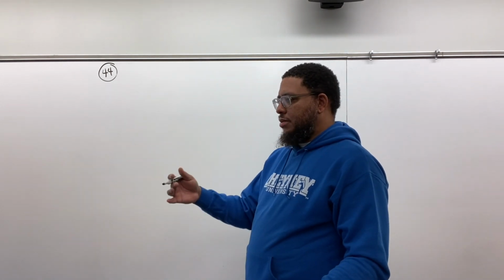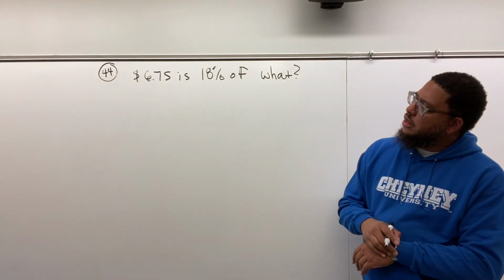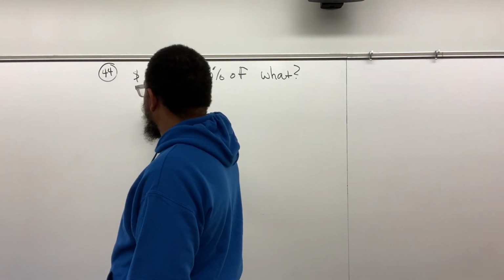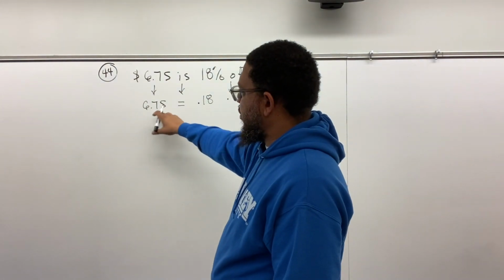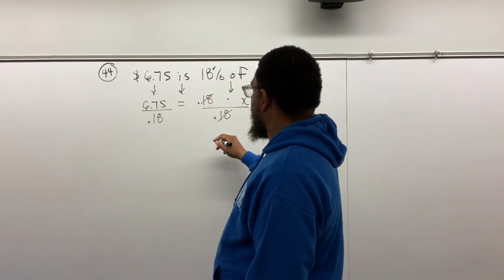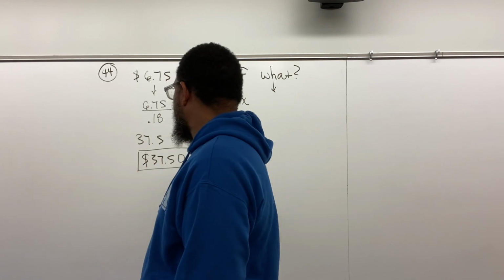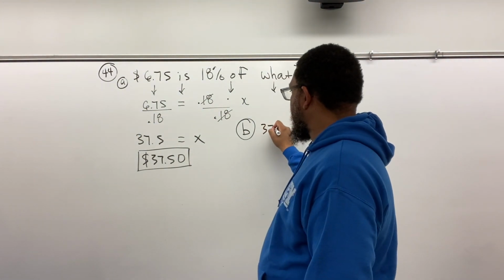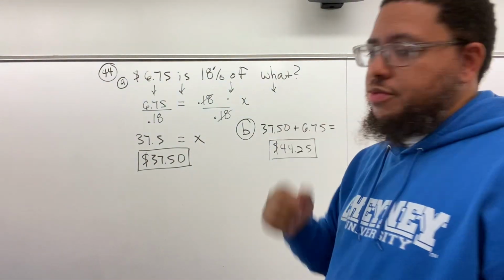Calculating a Meal Cost when Given a Tip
In this video Professor Parker covers a percentage problem involving tipping at a restaurant. He is reviewing the problem in real-time with some of his Cheyney students in his college algebra course.

44. Tipping. Addison left an 18% tip of $6.75 for a meal.

a) What was the cost of the meal before the tip?

b) What was the total cost of the meal including the tip?